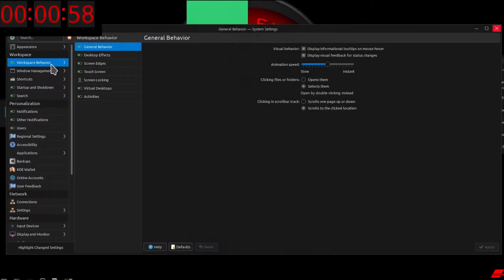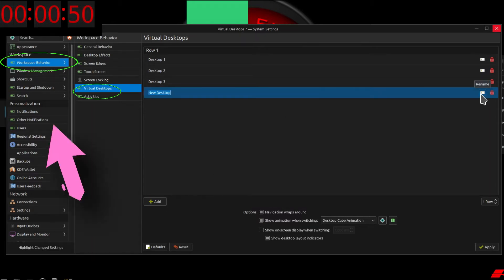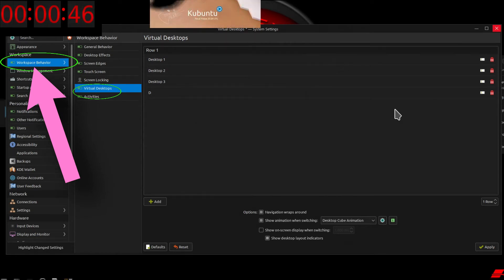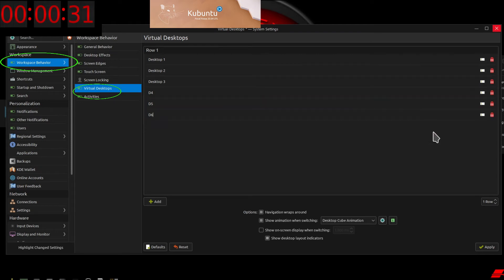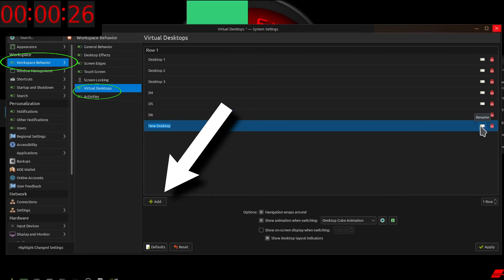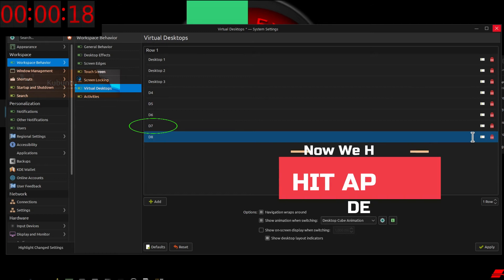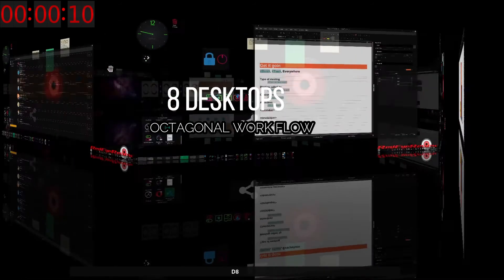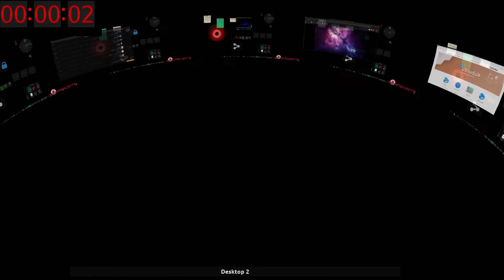Walk-Through Creating New Virtual Desktops In Kubuntu OS (R.E.M.)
Quick walk-through creating new virtual desktops in Kubuntu OS